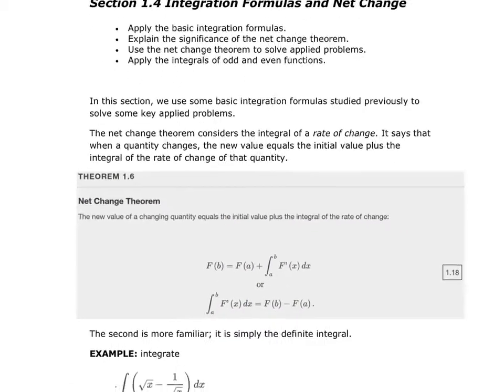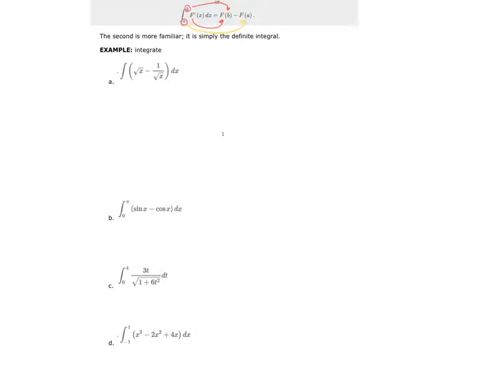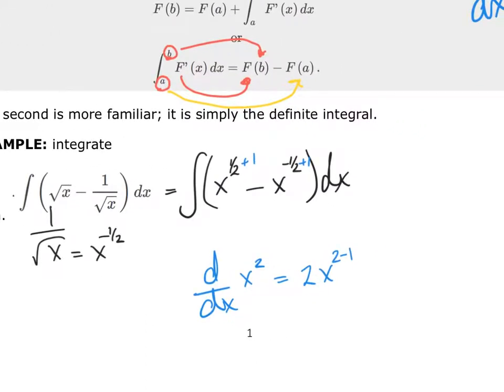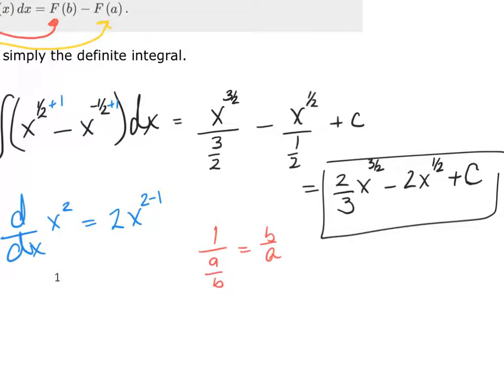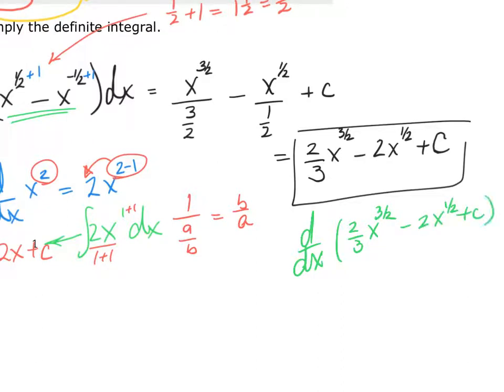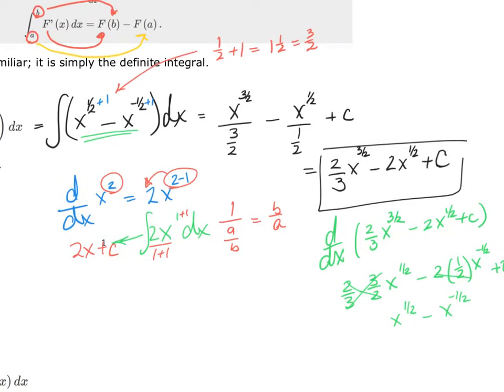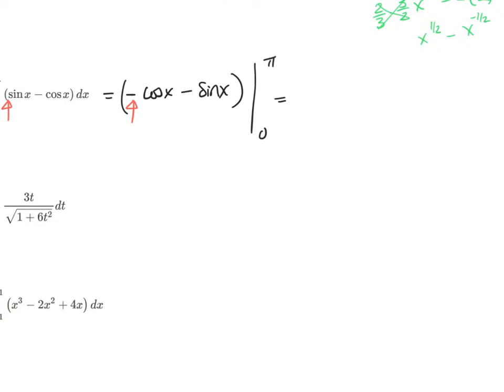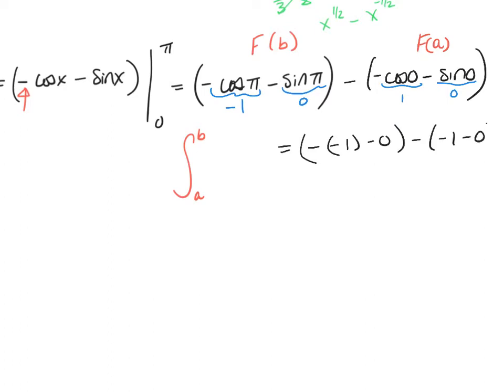MATH&152 Section 1.4 Day 1 - 04/10/20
Net Change